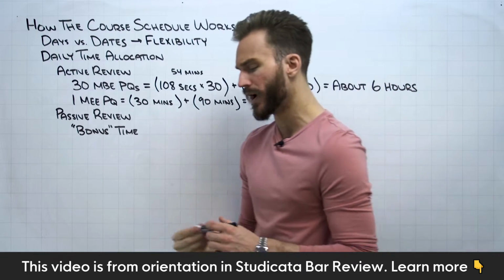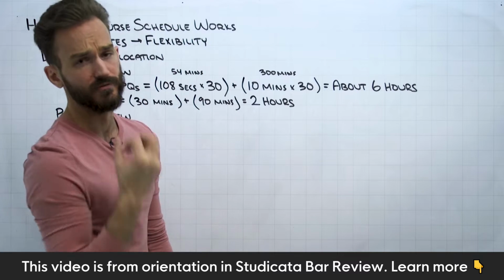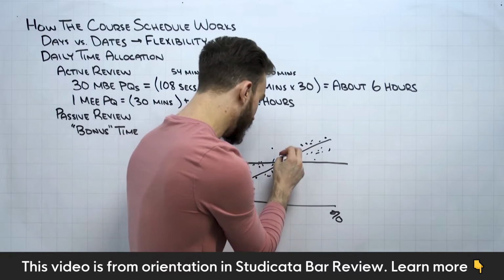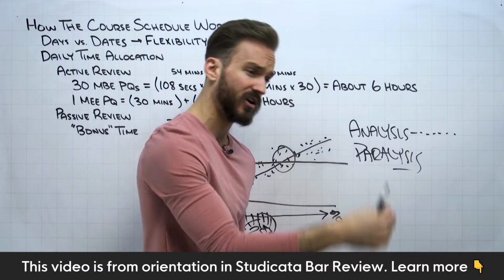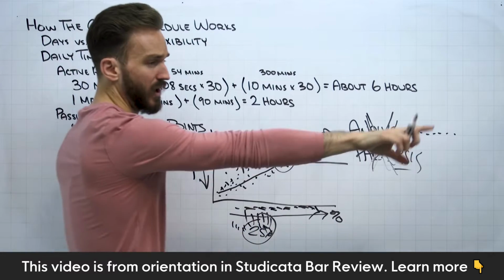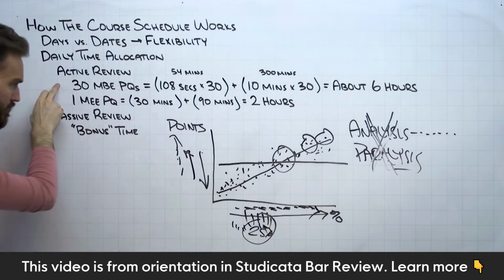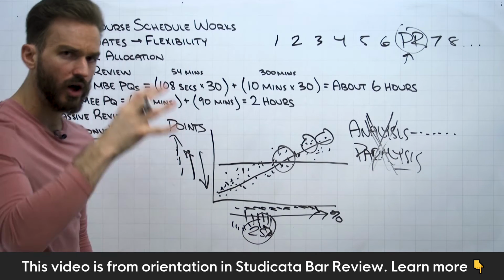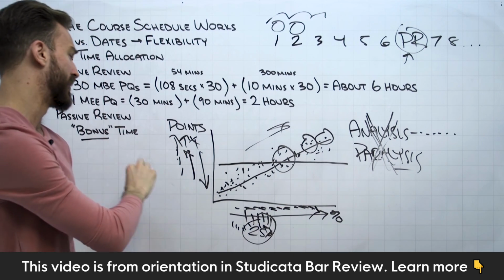How the Bar Prep Course Schedule Works — Studicata Bar Review: Orientation (4/7)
📚 LAW SCHOOL & BAR EXAM PREP

❤️ COMMUNITY & REVIEWS

📱 TECH

📣 ABOUT

🎬 VIDEO INFO

How the Bar Prep Course Schedule Works